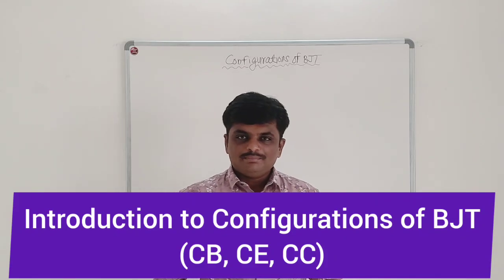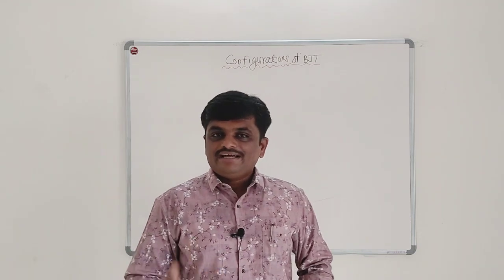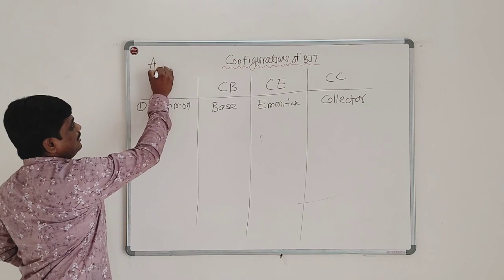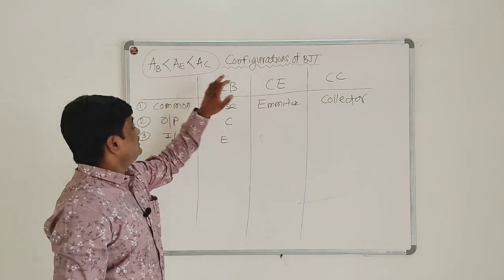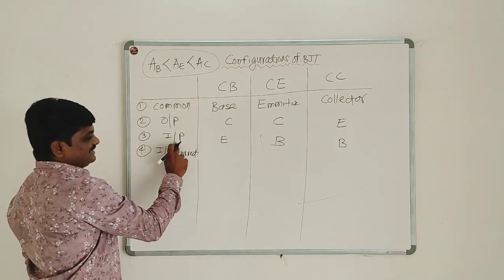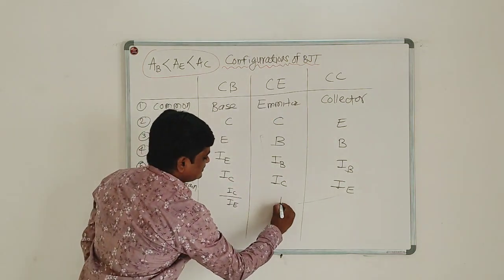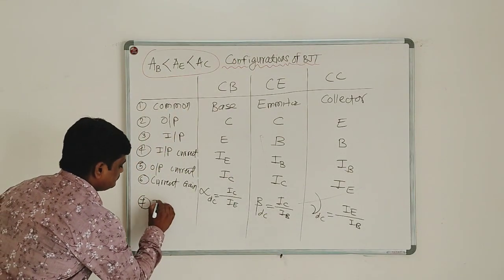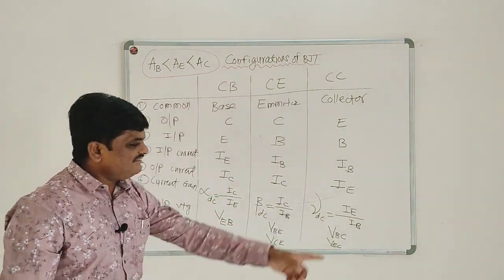Introduction to Configurations of BJT (CB, CE, CC)